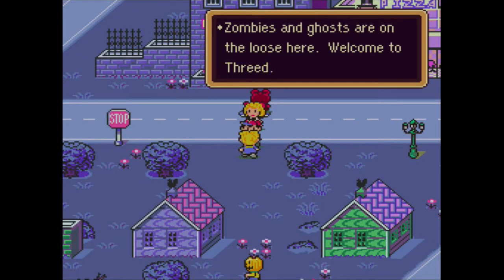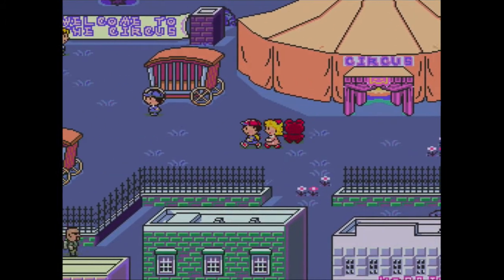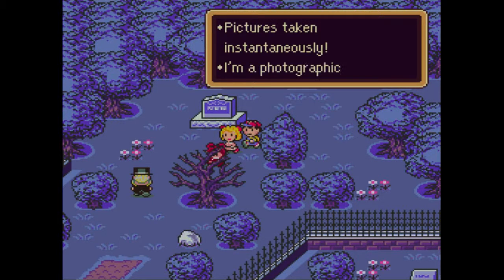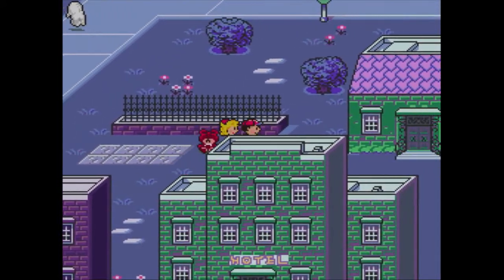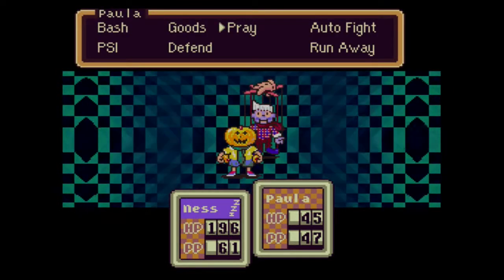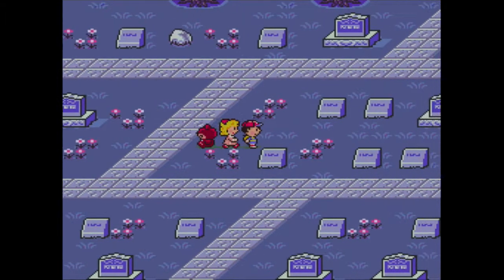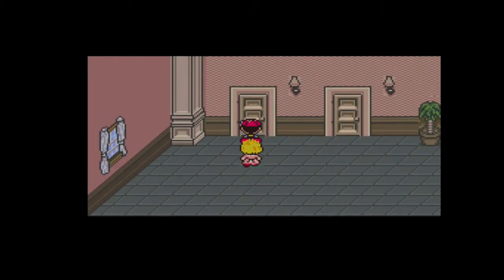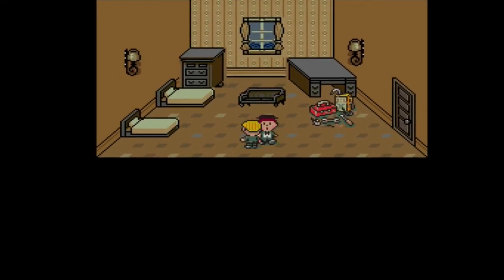PalPlays: Earthbound #10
I haven't recorded in a while, so I jump back into Earthbound with a brand new recording setup! What better way to be welcomed back but with the...Apocalypse!

==MY INFO==

THE SCHEDULE
More Earthbound is released every Tuesday, Thursday, and Saturday.

EQUIPMENT
Computer: CyberpowerPC Stealth Raider 250
Microphone: Sennheiser PC 151
Recorded with: Elgato Gaming Capture HD/Audacity
Editing Software: Power Director 12 Ultra